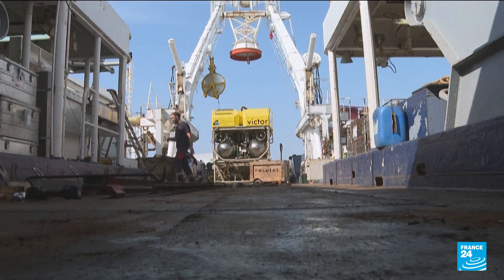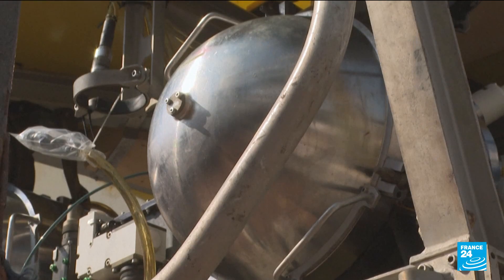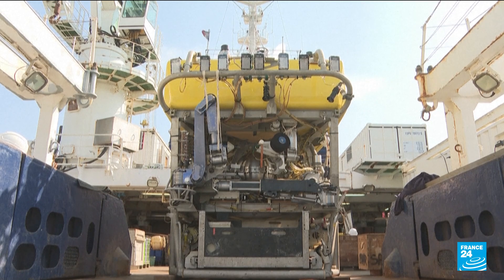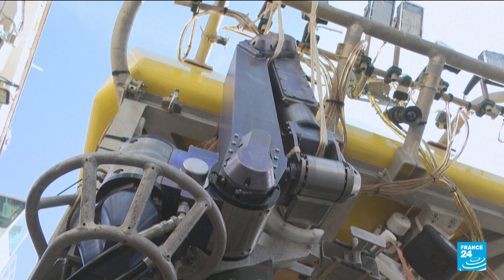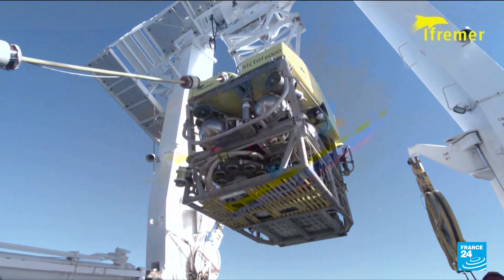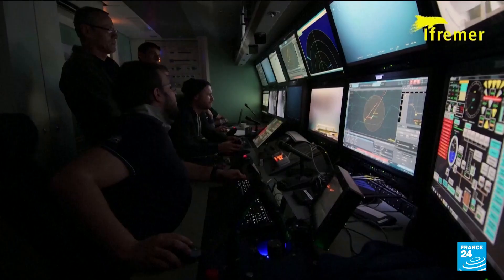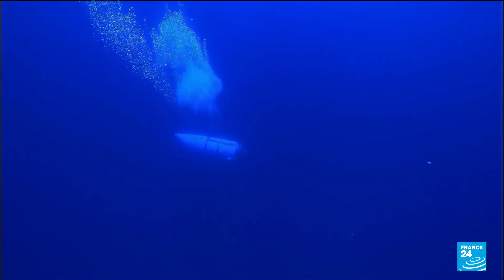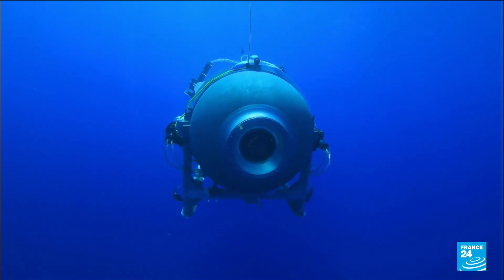French deep diving robot joins submarine search • FRANCE 24 English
Hopes are rapidly fading for rescuing the crew of the missing Titan submarine, with oxygen levels now believed to have run out. However, new equipment may offer a boost to the search and rescue effort's prospects. It includes Victor 6,000, a French remotely operated underwater vehicle that was sent on special request by American authorities.